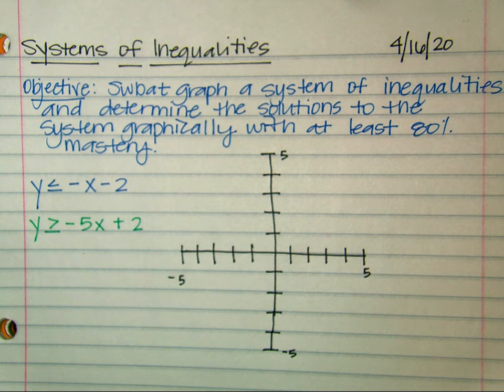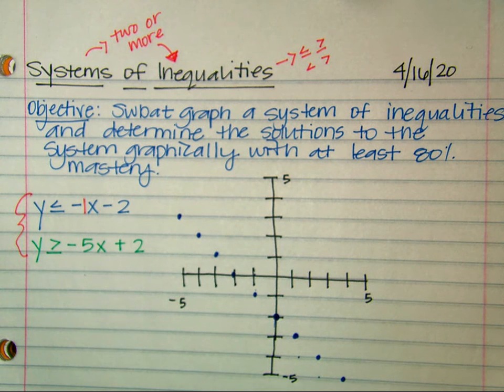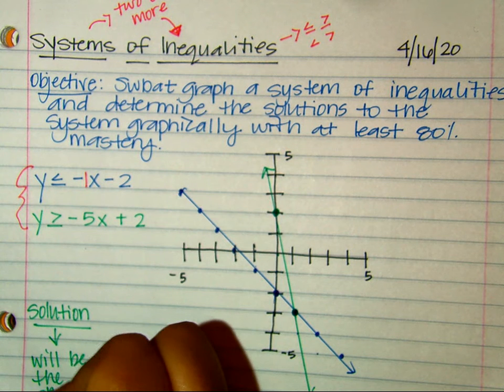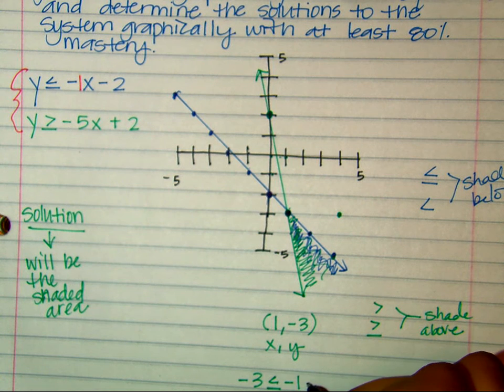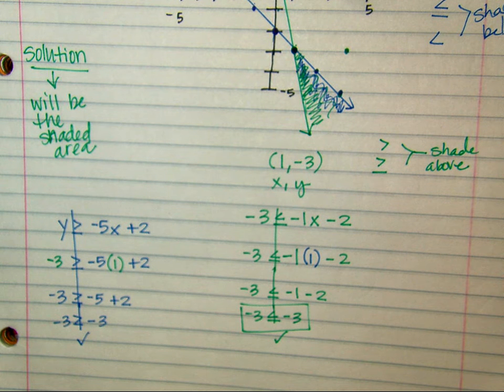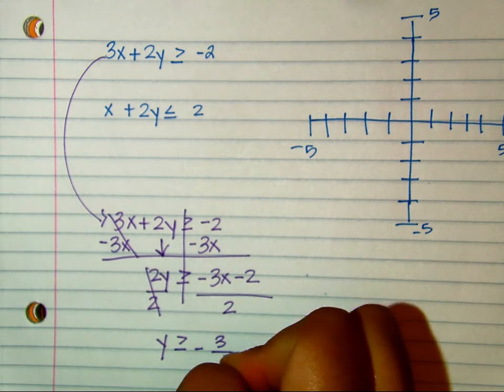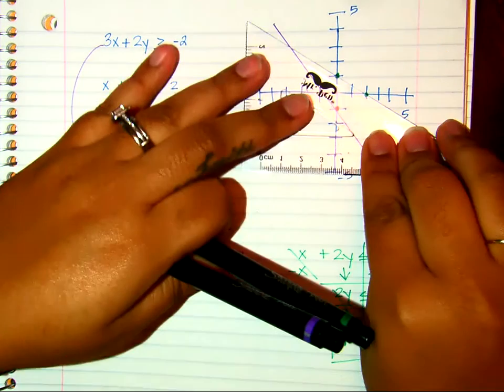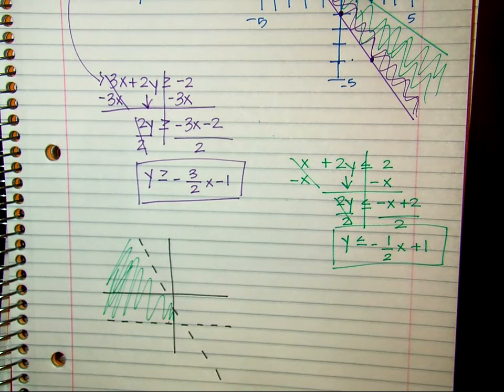Graphing Systems of Inequalities